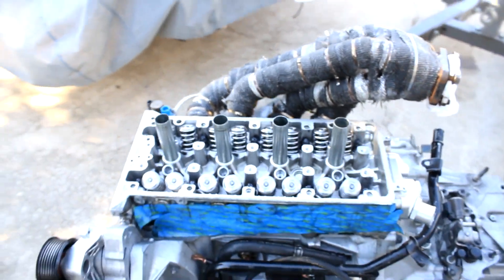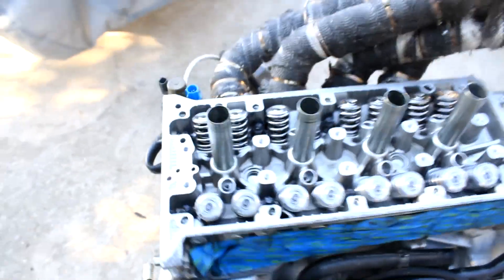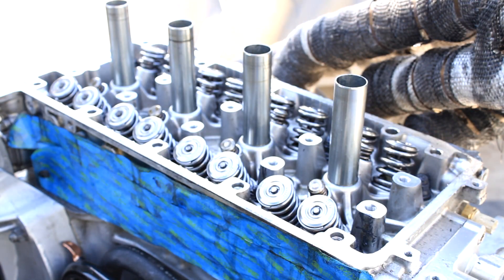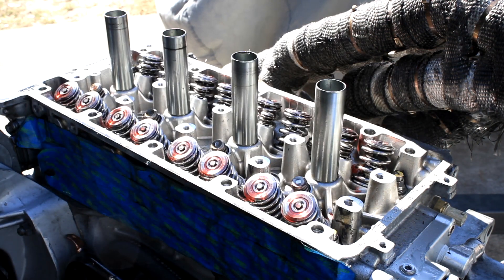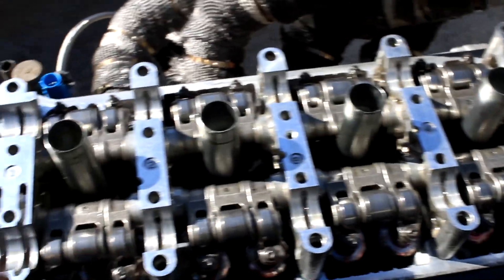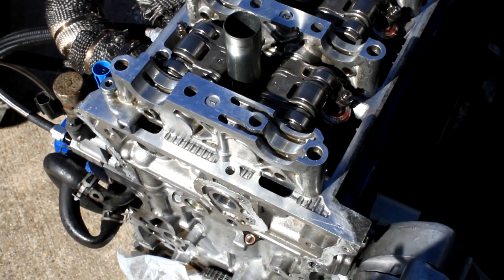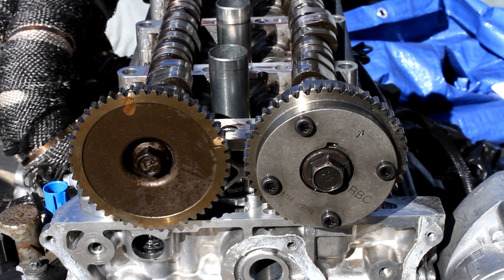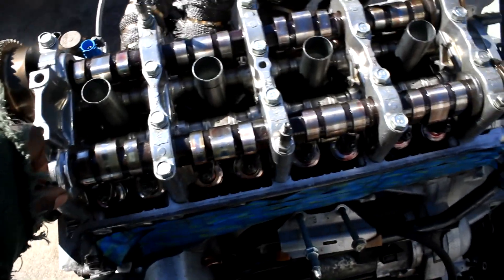K20Z3 CAMSHAFT INSTALL | NATURE OF THE BEAST EP:5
HEY ATOM FAMILY,
I install the k24a2 cams in my k20z3 cylinder head an also installing the rockers and cam caps.